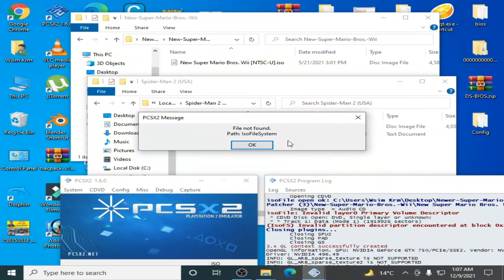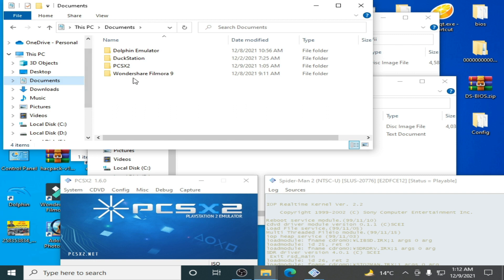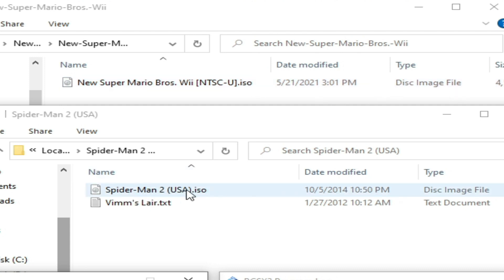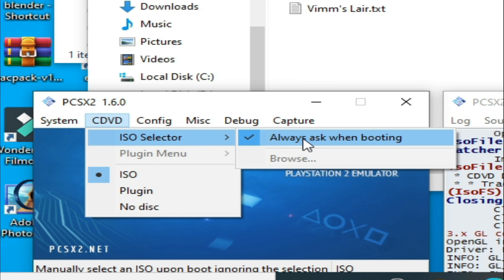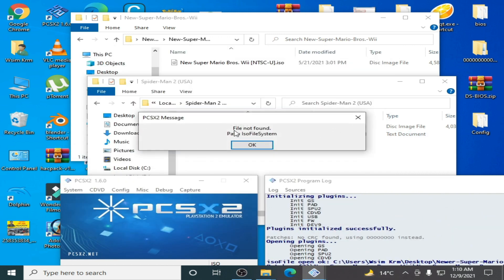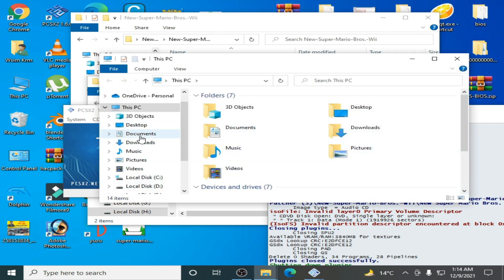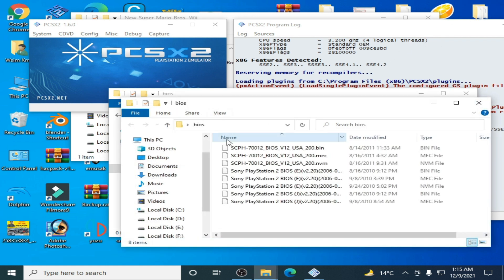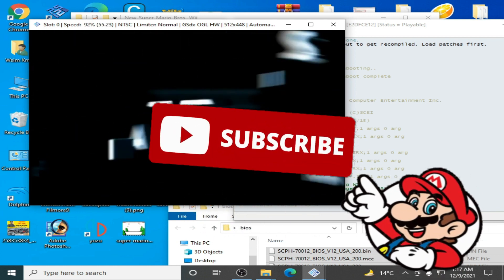How to fix File not found Path IsoFileSytem in Pcsx2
Hi Friends,
This tutorial will show you how to fix File not found Path IsoFileSytem in Pcsx2.